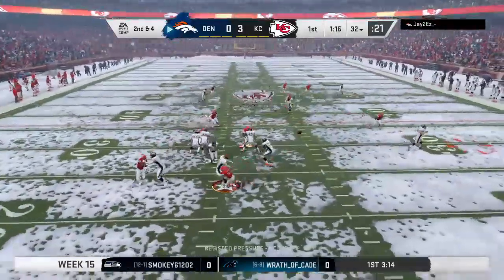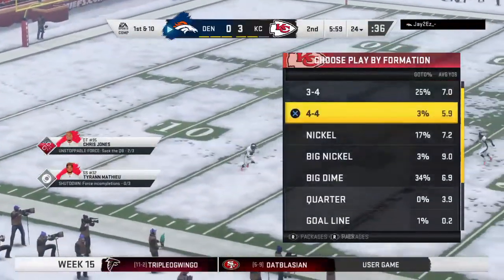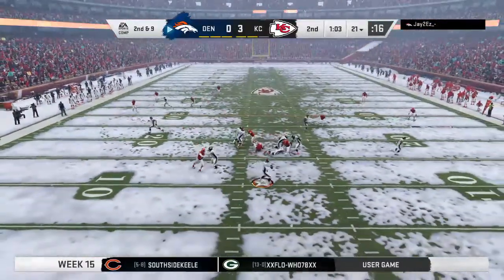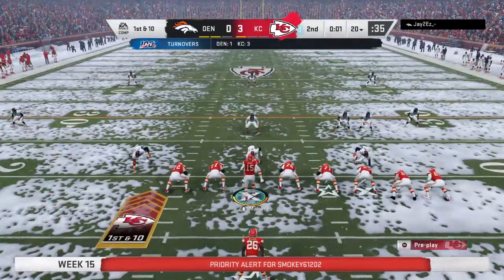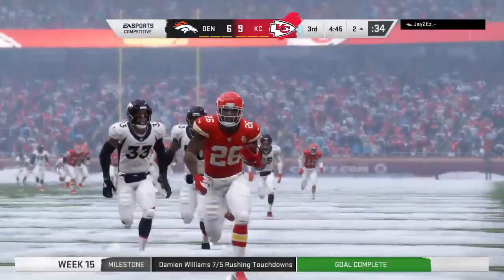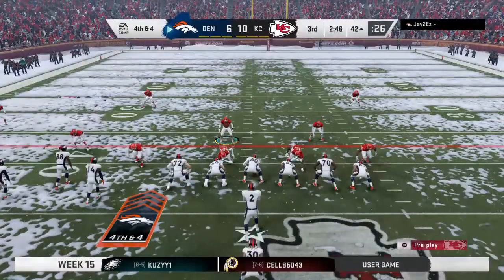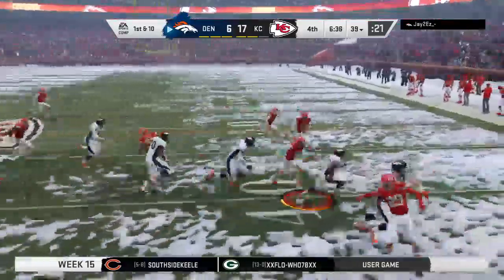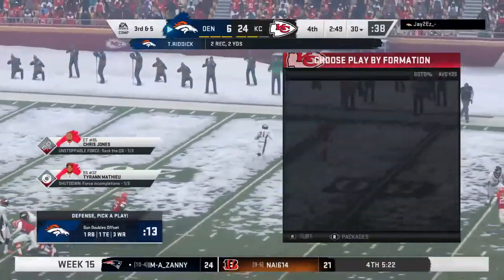WillyNelson75's Live CFM Broadcast